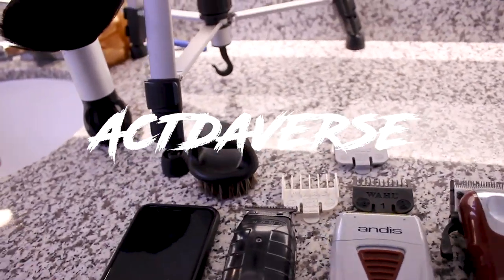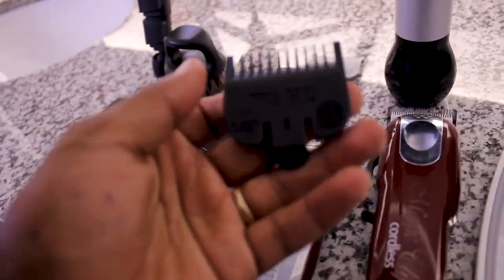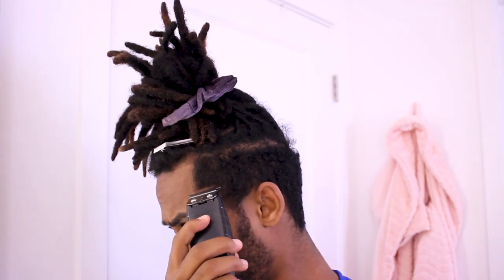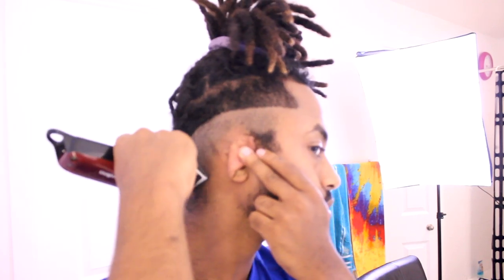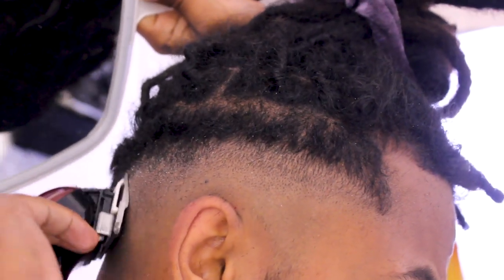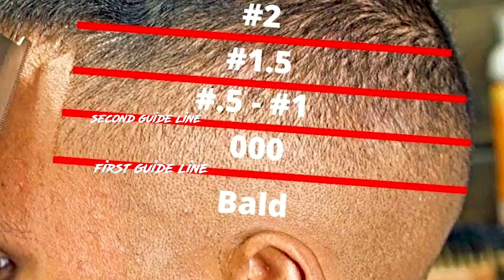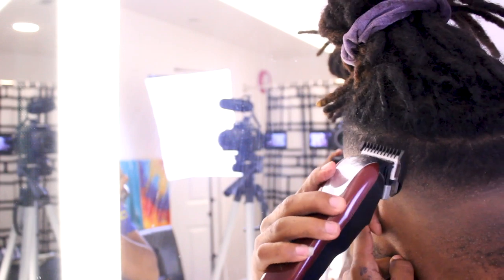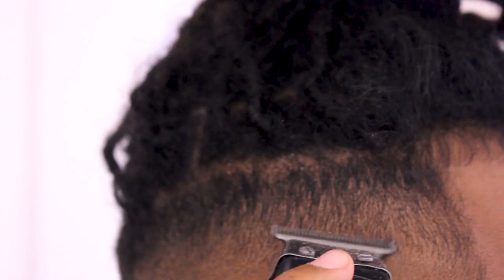2020 SELF CUT FOR BEGINNERS ONLY | Step By Step Dreadlock High Top Fade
🔴learn how to cut your hair with me. I am not the best but I have a lot of tricks and tips.

Self-cut TOOLS used in this video

Wahl Magic cordless clippers
Hand-Held Mirror
T-Outliner Trimmer
Andis is Shaver
Wahl Professional Color Coded Attachment